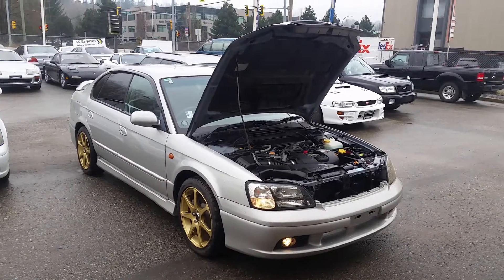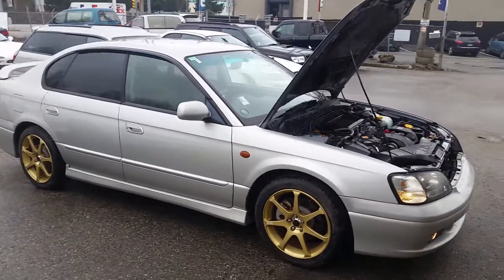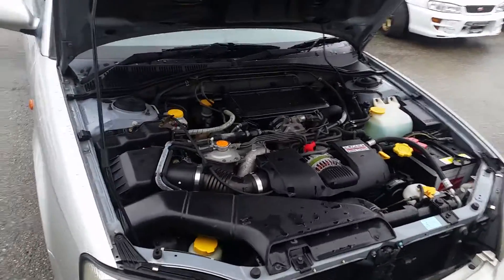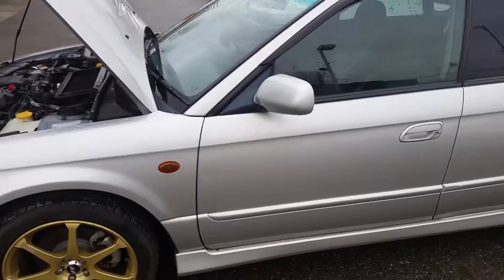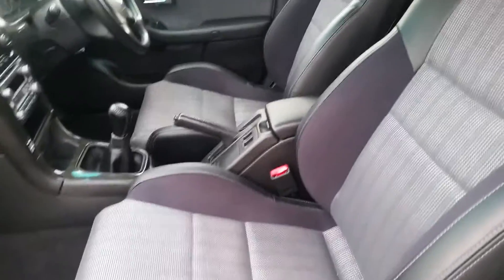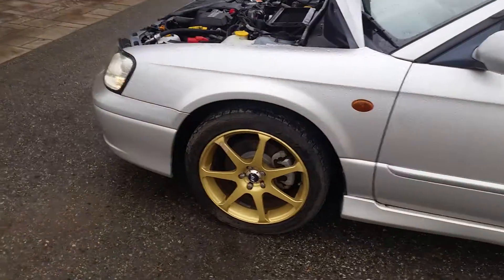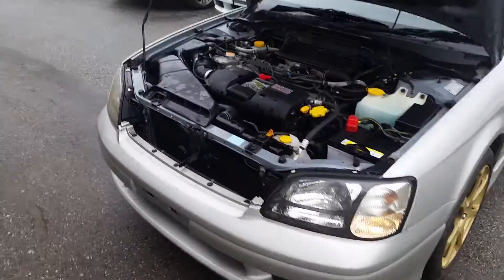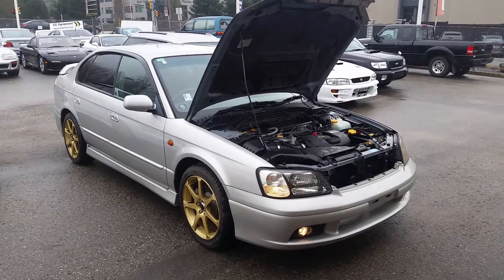Subaru Legacy B4 for sale in Vancouver, BC, Canada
!!!1 YEAR POWERTRAIN WARRANTY INCLUDED IN PURCHASE PRICE!!!

Stock #: 328
Status: On lot

1999 Subaru Legacy B4 4HT RSK AWD

THE FOLLOWING IS INCLUDED WITH THE PURCHASE OF ANY VEHICLE:

- NO ACCIDENTS
- A rigorous BC government mechanical and safety inspection
- A certified accurate odometer reading
- A lien free guarantee
- A professionally detailed vehicle; front to back, top to bottom, inside and out

WE PROVIDE:

- Easy Finance
- Trade-in Facility
- Mechanical Warranties
- Parts Sales
- Leasing Options

3888 Marine Way, Burnaby, BC V5J3H4
9:00am to 6:00pm Monday to Saturday
10:00am to 5:00pm Sunday

Subaru wrx sti legacy forester rsk b4 toyota altezza lexus is is200 rs 200 trd chaser X100 tourer limited turbo twinturbo twin-turbo turbocharged turbocharger charged manual auto racing collectible wheels rev drift rally jdm rhd rwd awd fwd japan japanese import lsd sedan limited supercharger supercharged manual auto racing collectible package alloy rev luxury leather sunroof climate climatecontrol loaded